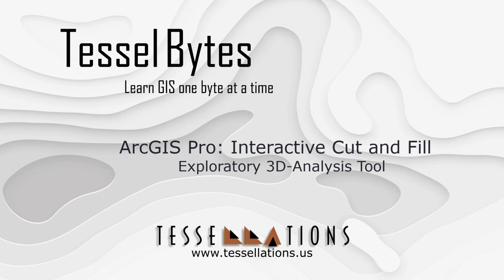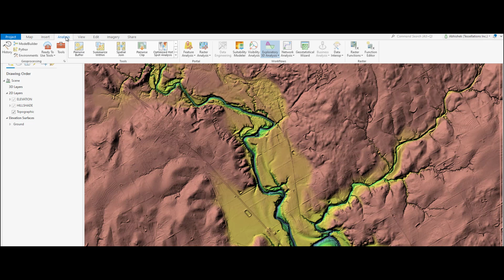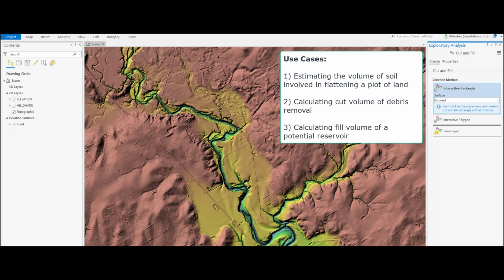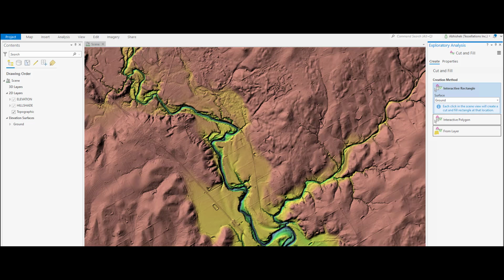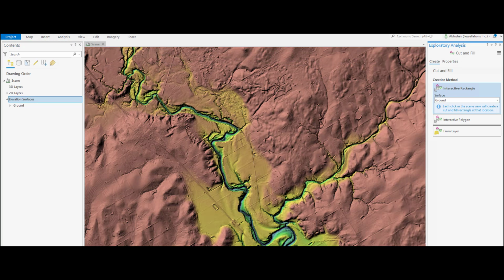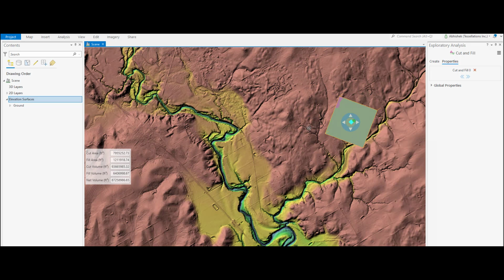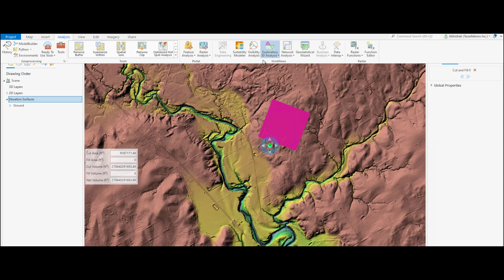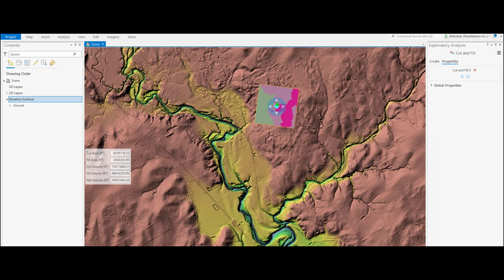ArcGIS Pro: Interactive Cut and Fill Exploratory Analysis Tool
Interactive and fast tool for cut and fill analysis for flattening ground surface and minimizing resource wastage. - Meet your GIS Company where quality matters.